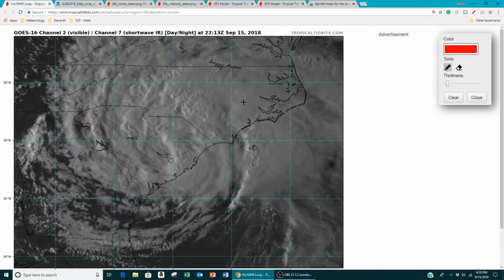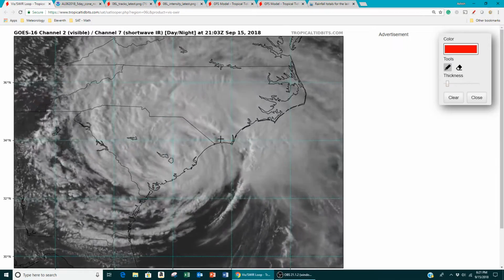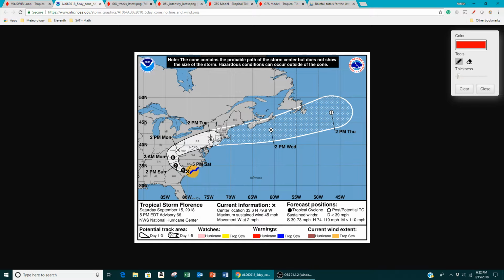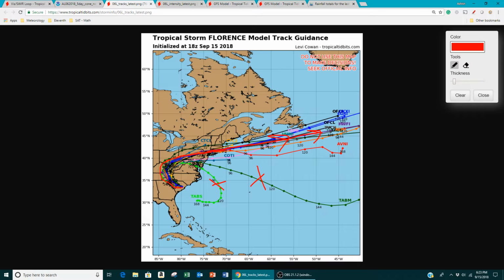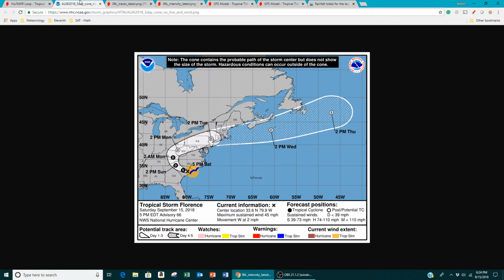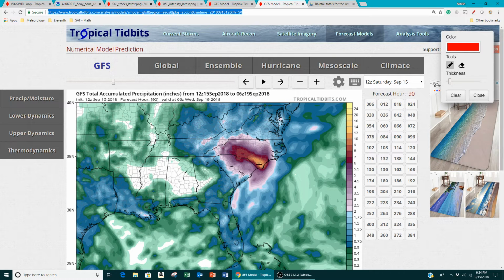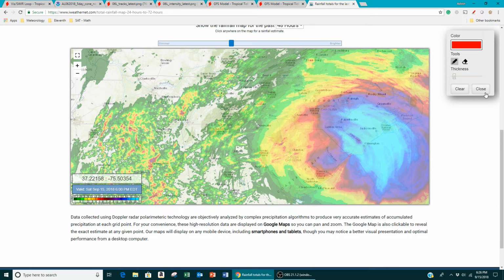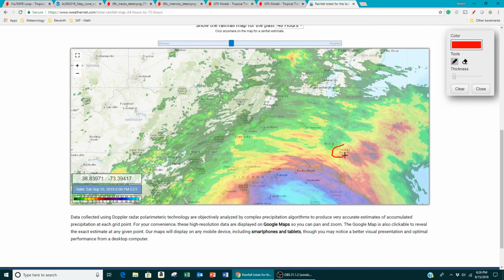Latest on Hurricane Florence